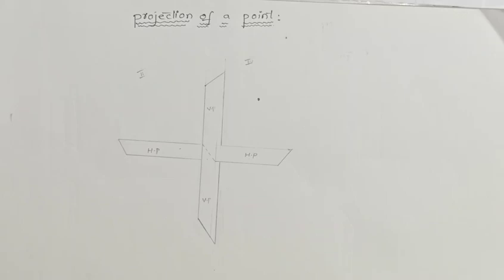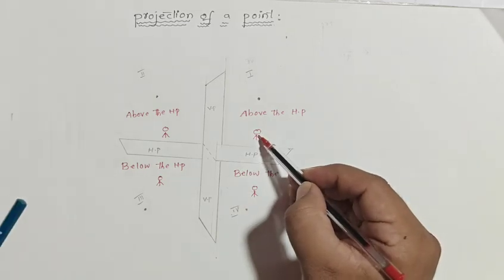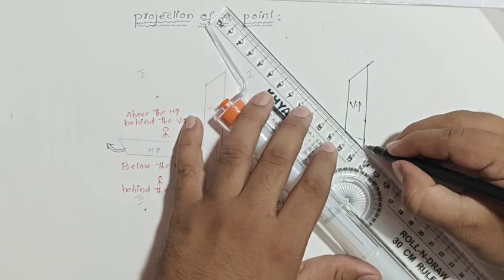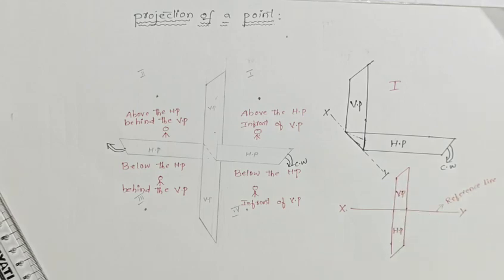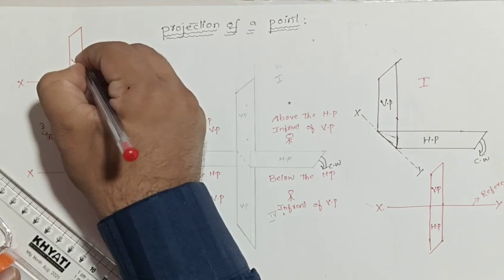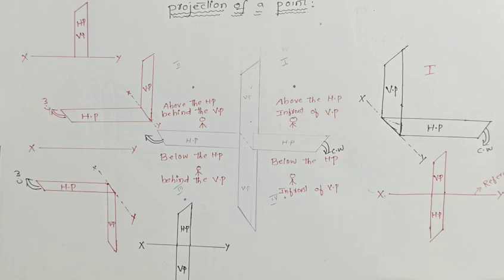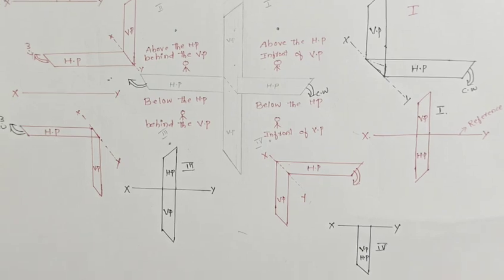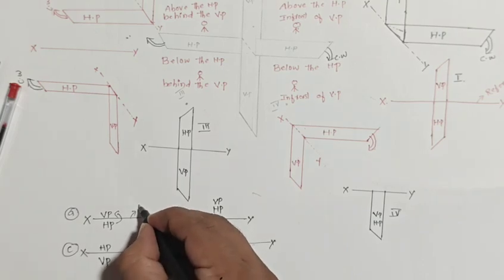Projection of a point